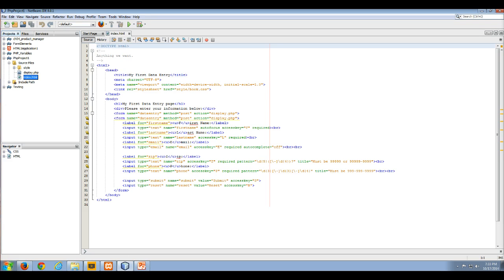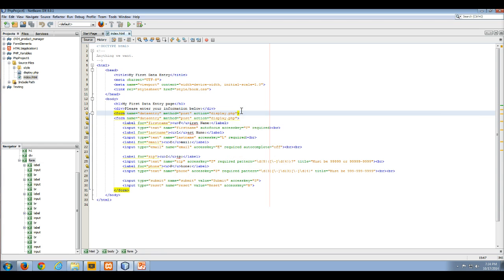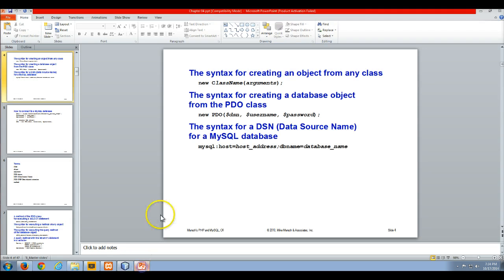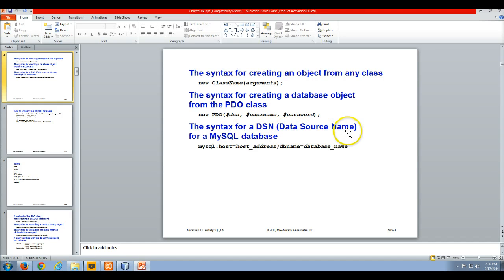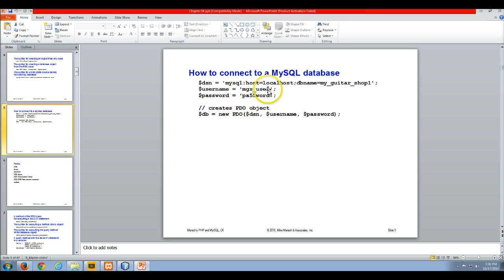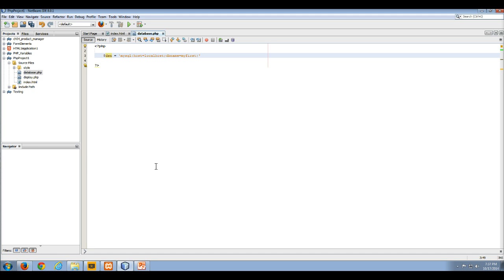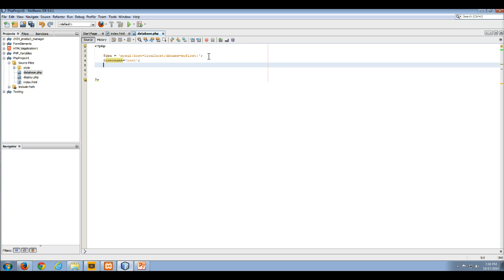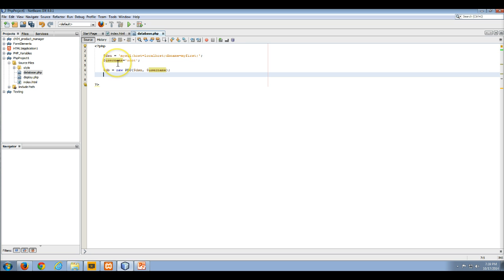PHP PDO object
How to create the PDO object to talk to you MySQL database